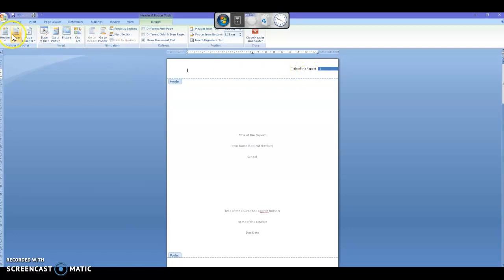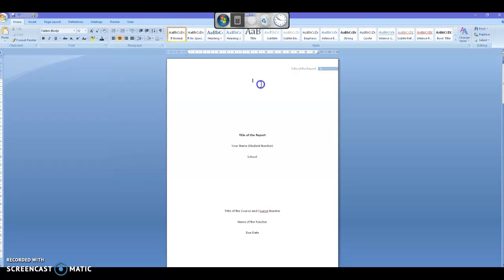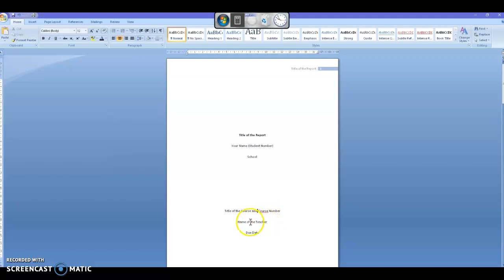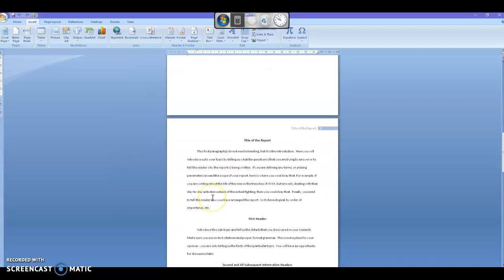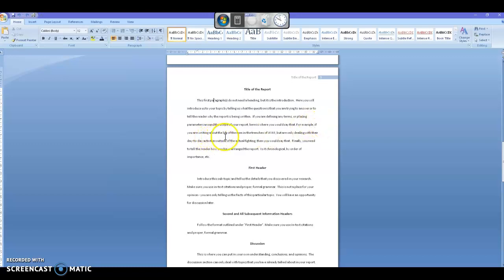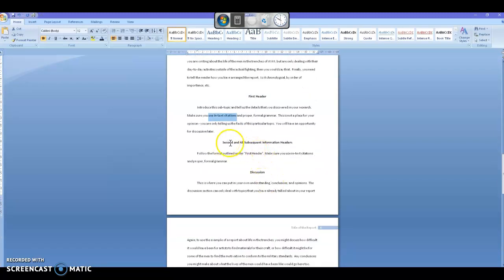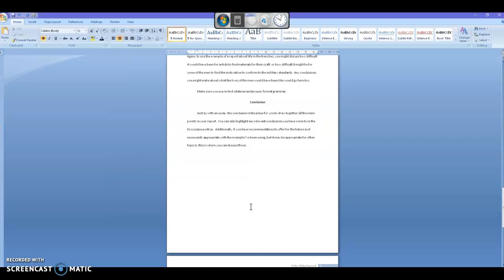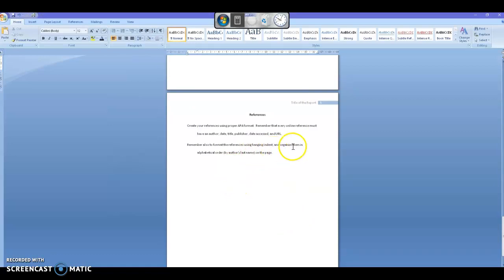How to Write a Report